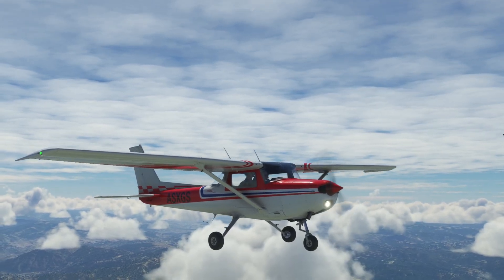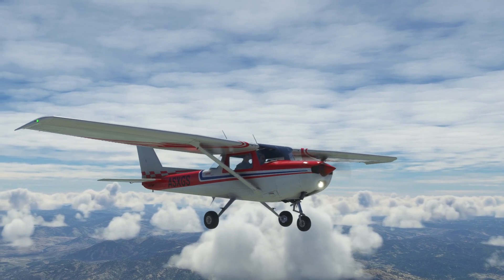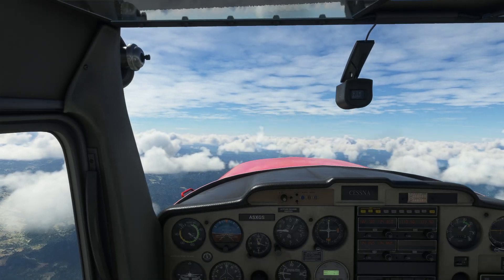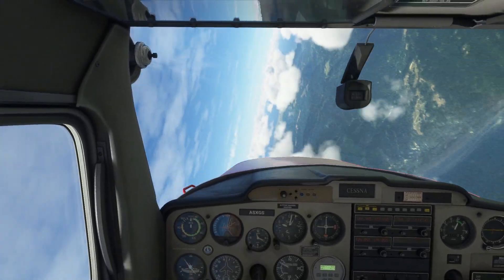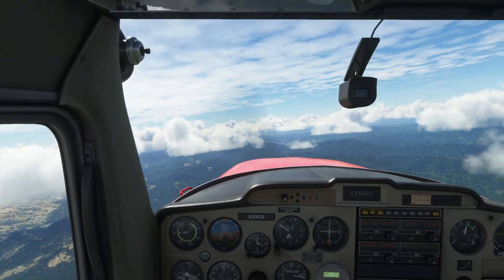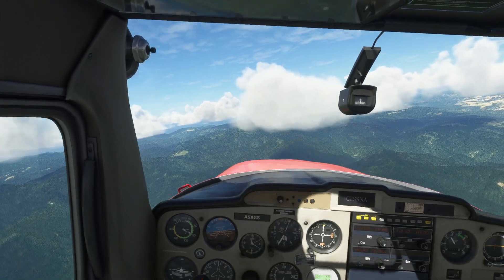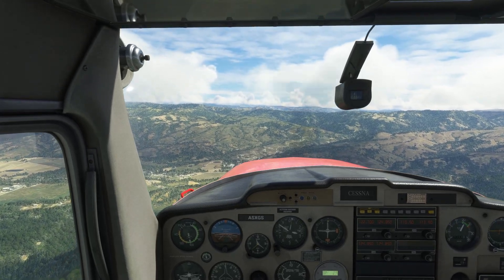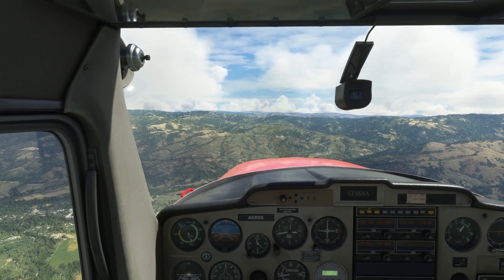Practicing Visual Recovery from Unusual Attitudes in Microsoft Flight Simulator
**Apologies for the low voice levels in the early part of the video**. A brief video looking at the tactics you might employ to recover an aircraft from an unusual attitude in Microsoft Flight Simulator. It's worth noting that this is a LOT easier in a simulator than in the real aircraft, because you're not being tipped upside down or thrown around the cockpit while trying to make sense of your situation - the guiding principles apply though:

- Observe your acceleration and react accordingly with the throttle
- Find the horizon, and bring the nose back to the horizon via the most efficient route
- Roll rather than pitch for your immediate reaction.

There's no better practice for this (strangely) than dogfighting - so if you have a friend to stage mock dogfights with, it will make you MUCH more comfortable with 3D aerobatics and the forces in play.